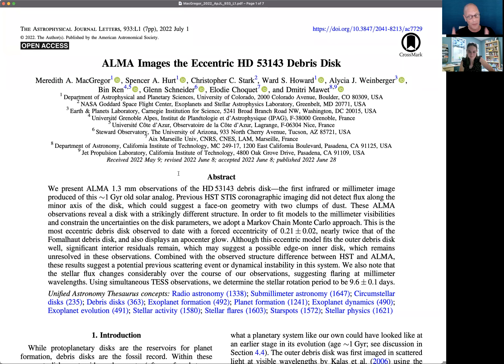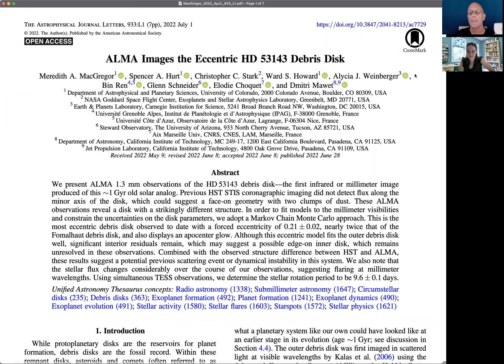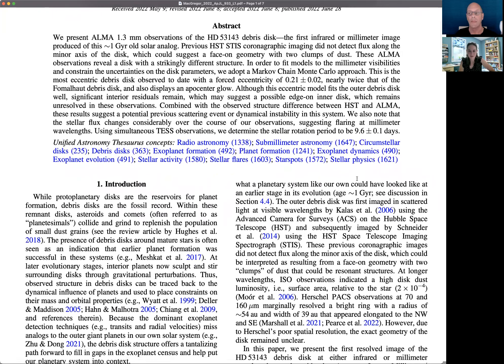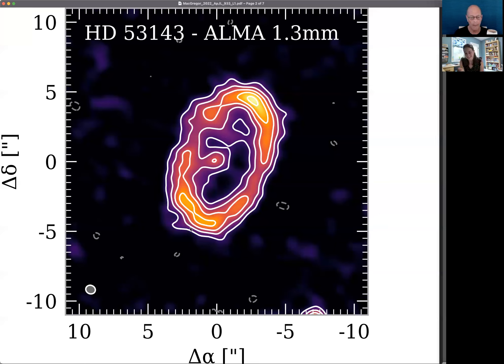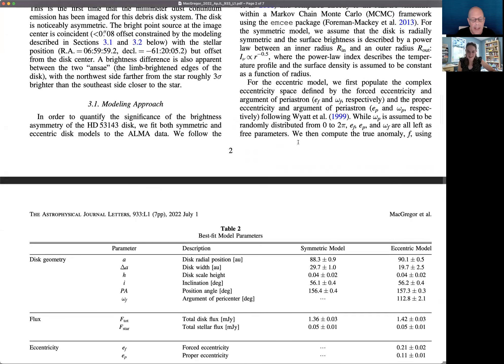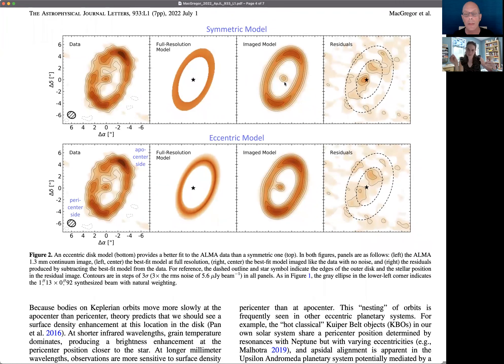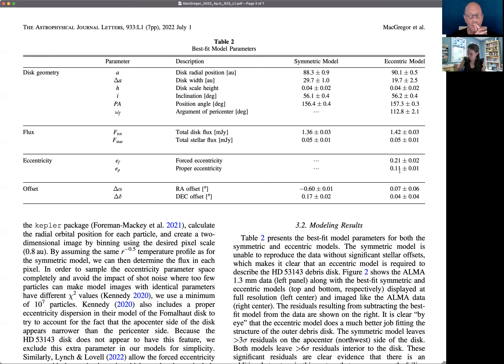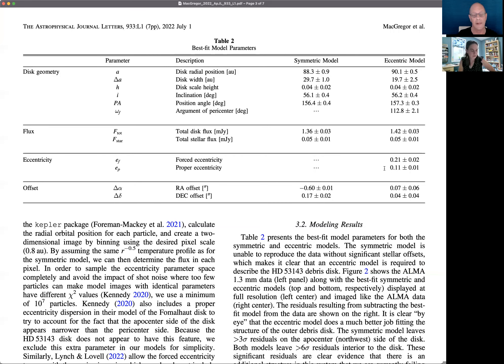AAS Journal Author Series: Meredith MacGregor on 2022ApJ...933L...1M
Meredith MacGregor (University of Colorado) chats about her AAS Journal article on a debris disk, and where we can go from here given the published article.

Article: "ALMA Images the Eccentric HD 53143 Debris Disk"